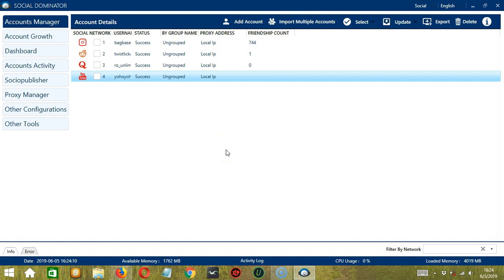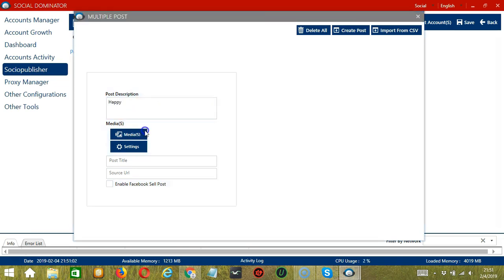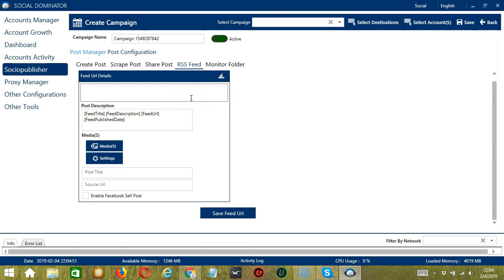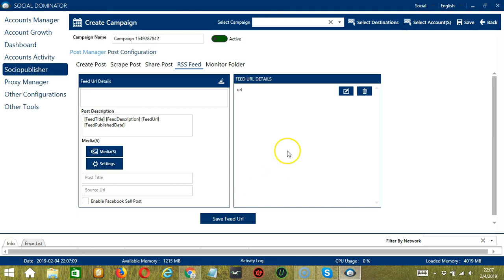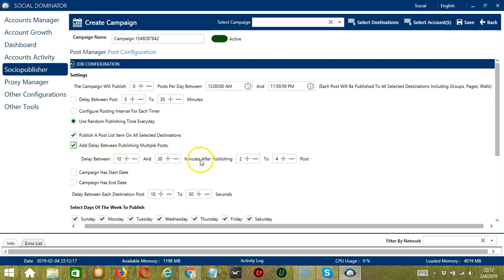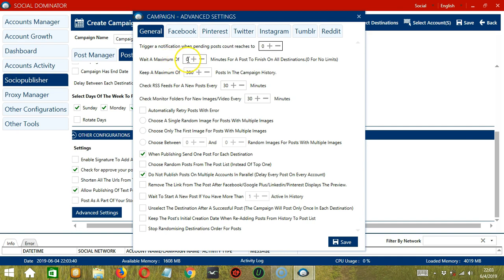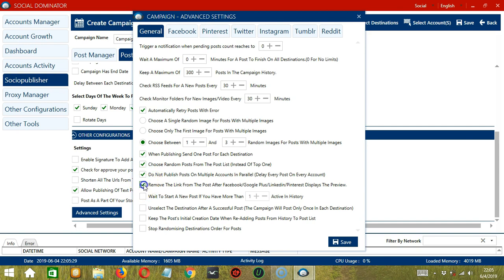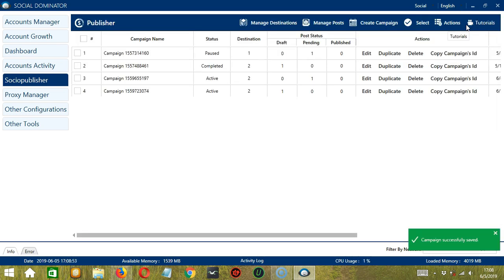How To Auto Post In Youtube Using Socinator